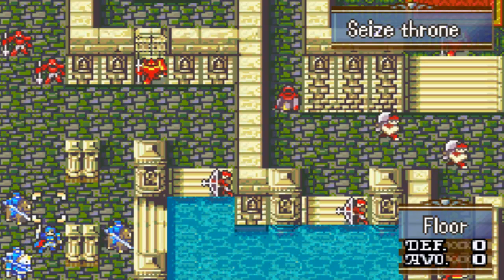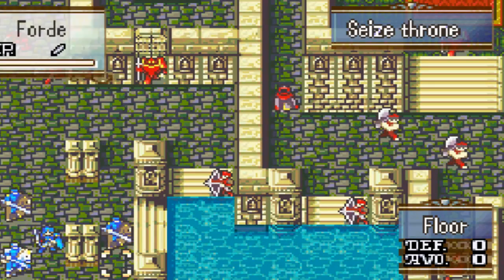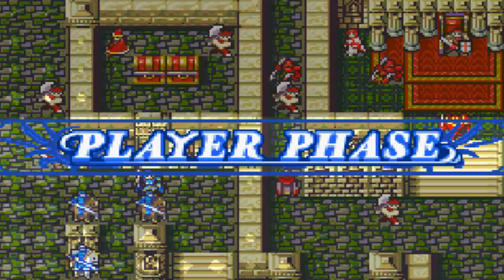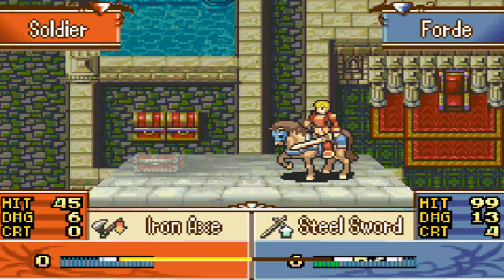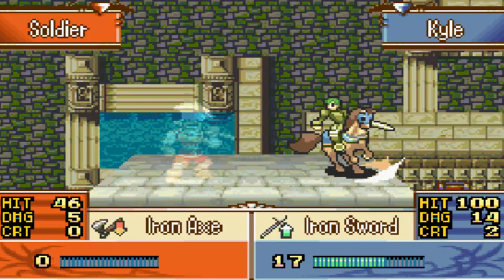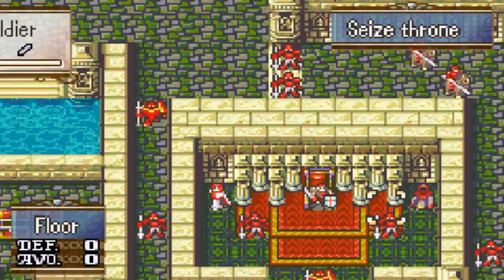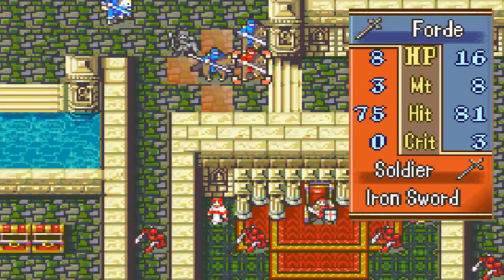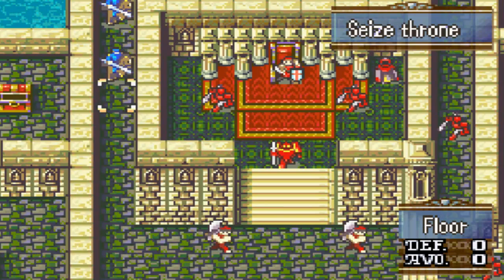[11] Let's Play Fire Emblem The Sacred Stones (HD) Part 11 - Storming The Heart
In this episode, we push deeper into the fort and almost reach the very heart of it. What will be the outcome? Find out next time!